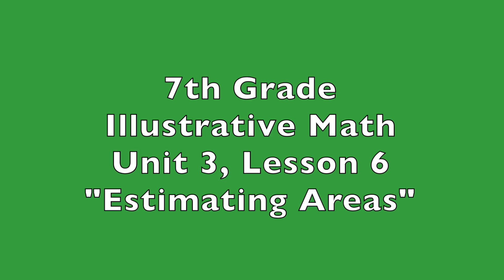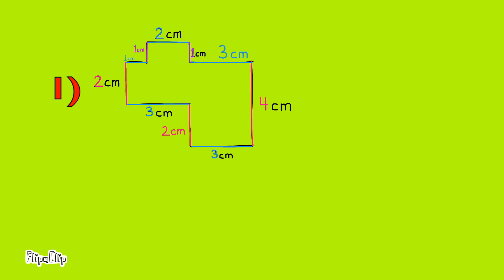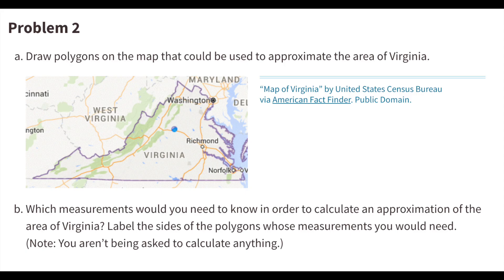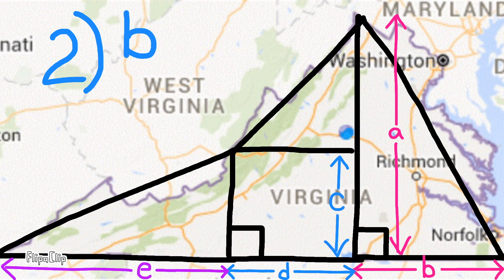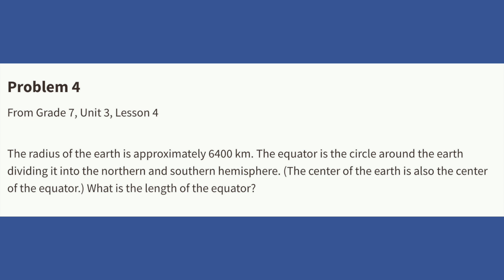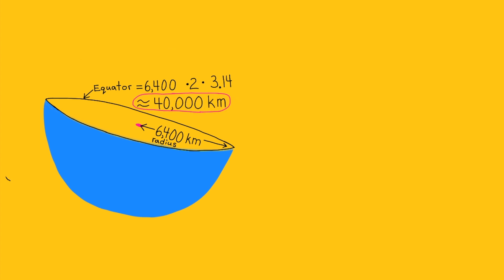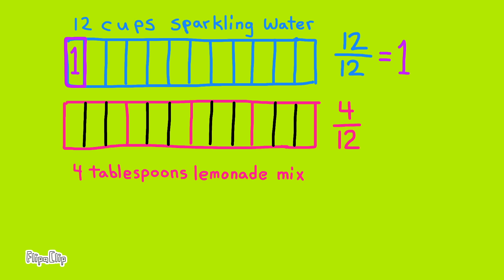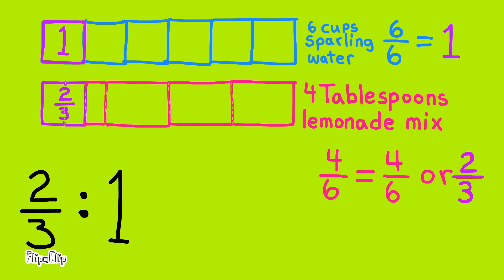😉 7th Grade, Unit 3, Lesson 6 "Estimating Areas" Illustrative Math - Tutorial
😉 Tutorial support for teachers and parents, 7th Grade, Unit 3, Lesson 6 "Estimating Areas" Illustrative Mathematics Practice tutorial. Review and Tutorial. Search 736math to find this lesson fast!